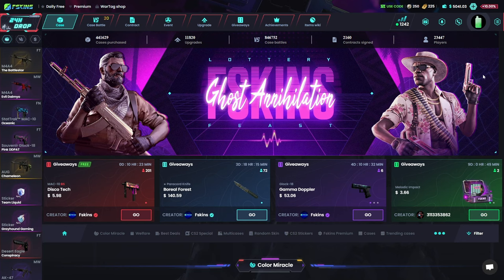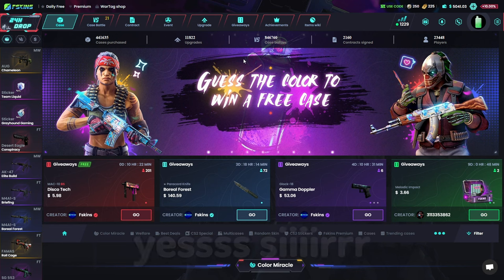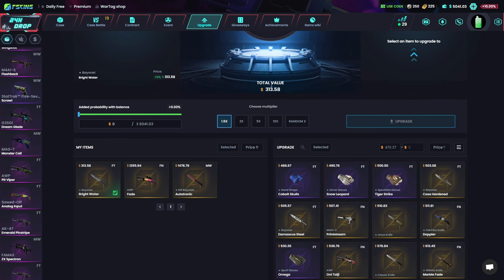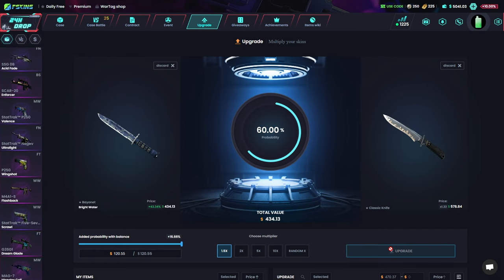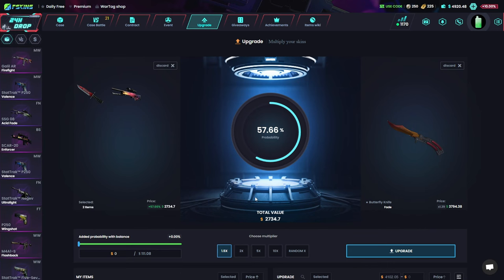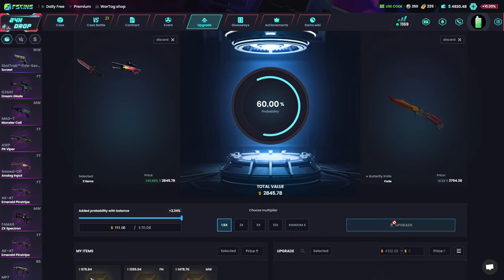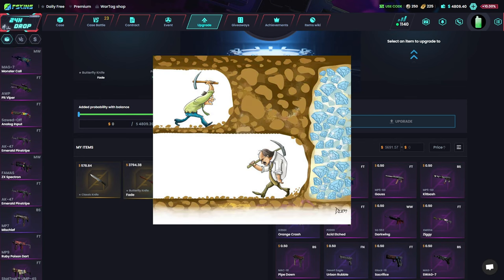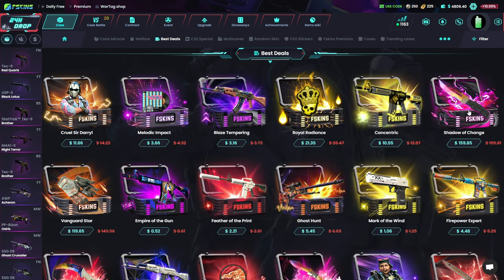I Won THE MOST Expensive Knife EVER! - CS2 Skin Gambling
COMPLETE GUIDE To PROFITING From CS2 SKIN Gambling. How To Get CSGO SKINS and MAKE PROFIT! Beginners Guide On Flipping CS2 Skins!

1$ Free Balance + $11 giveaway (To enter the contest you must register from my link)

This disclaimer serves as notice to game developers and anti-cheat companies that the materials provided, including, but not limited to, gameplay footage, screenshots, and related content, are utilized solely for educational purposes to analyze and discuss game mechanics, strategies, and techniques.

This provision permits the limited use of copyrighted materials for purposes such as criticism, comment, teaching, scholarship, and research. By sharing this content, my objective is to contribute to the educational discourse surrounding the subject matter.

It is essential to clarify that this content does not endorse or promote cheating, hacking, or any form of unauthorized modification of games. The materials provided strictly adhere to ethical guidelines, and any discussions regarding cheat codes, exploits, or hacking techniques are conducted solely for educational and informative purposes.

Should any game developer or anti-cheat company believe that the use of their copyrighted materials in this context exceeds the bounds of fair use, please promptly contact me so that we can address the concern.